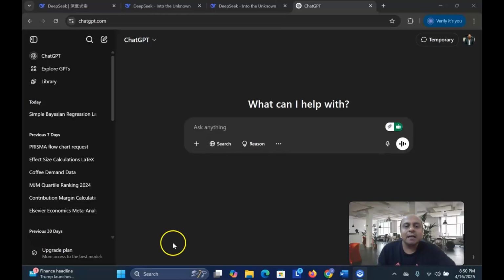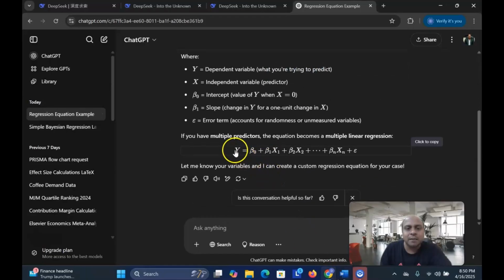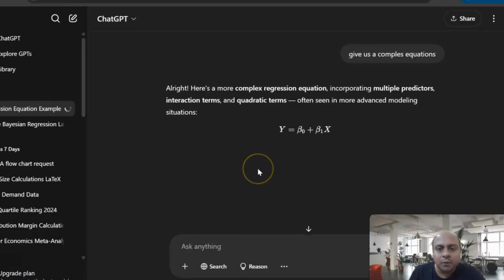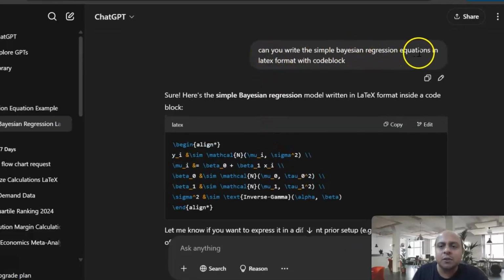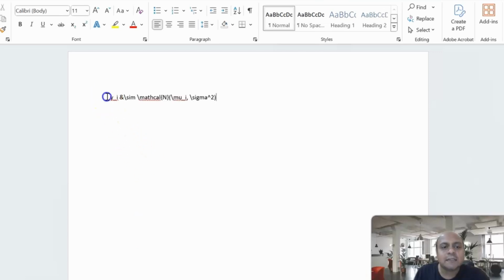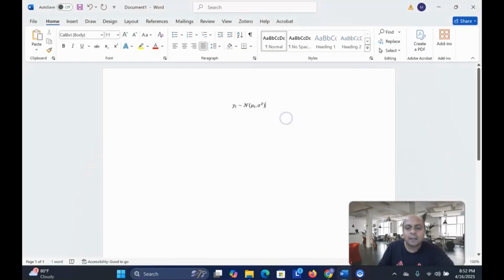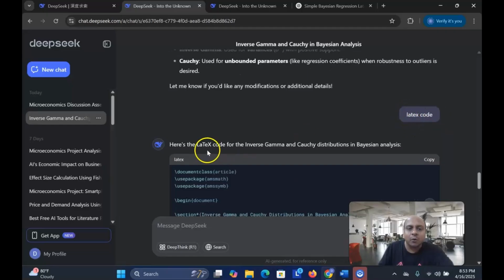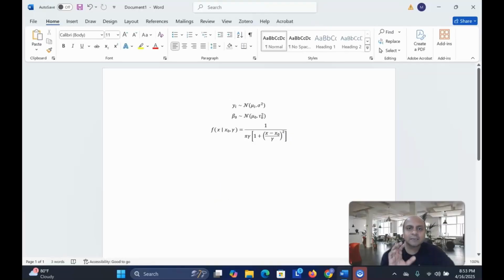How to Convert ChatGPT/DeepSeek Math Equations to Article Format – Easy Guide!No more ugly equations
Follow these steps to turn messy AI-generated math into polished LaTeX equations:

1. **Copy the Raw Equations**
   - Highlight the equation in ChatGPT or DeepSeek and copy it using Ctrl+C.

2. **Paste into Microsoft Word**
   - Open a Word document and paste the equation with Ctrl+V.

3. **Use the Equation Tool**
   - Click **Insert**, then select **Equation** (or press Alt + =).

4. **Switch to LaTeX Mode**
   - In the Equation tab, choose **LaTeX** from the dropdown menu.

5. **Paste and Convert**
   - Paste your equation into the LaTeX input box.
   - Click **Convert** and select **Professional** for clean formatting.

6. **Final Adjustments**
   - Adjust the size or alignment if needed.
   - Copy the LaTeX code for Overleaf, research papers, or blogs.